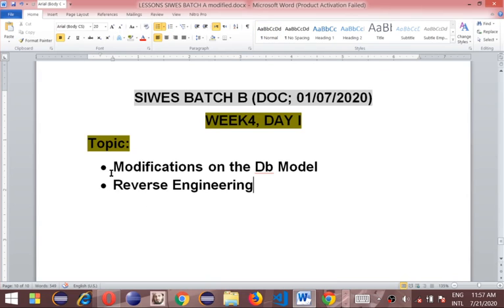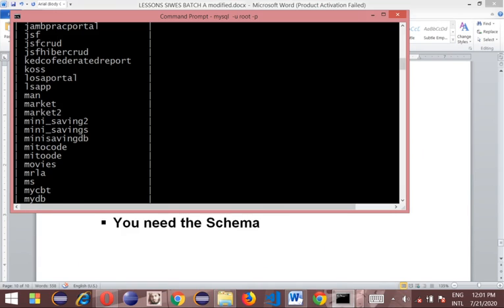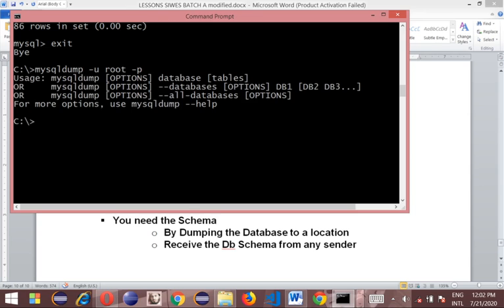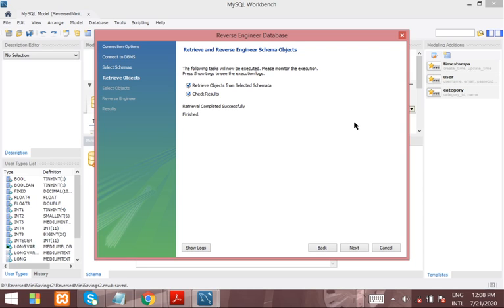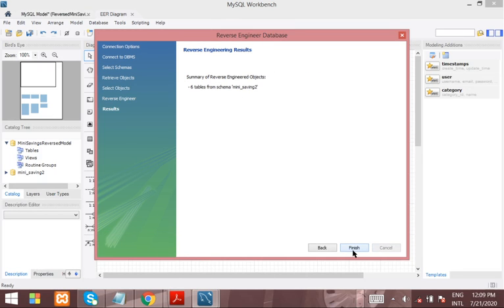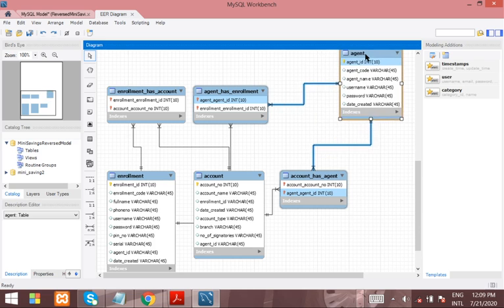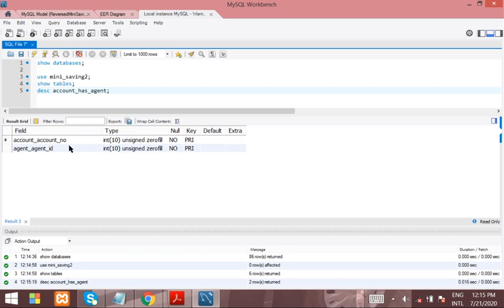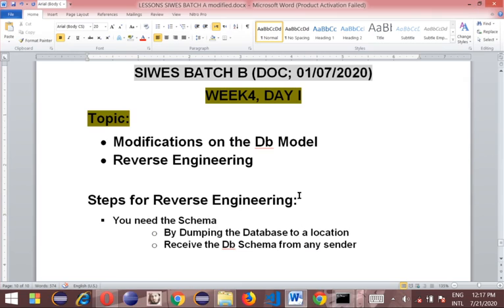Reverse Engineering VIDEO -10